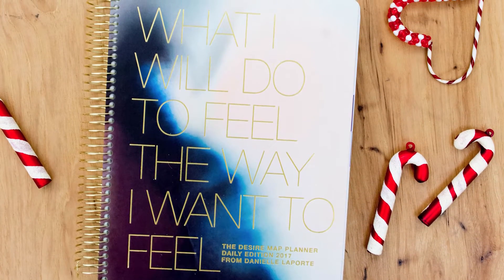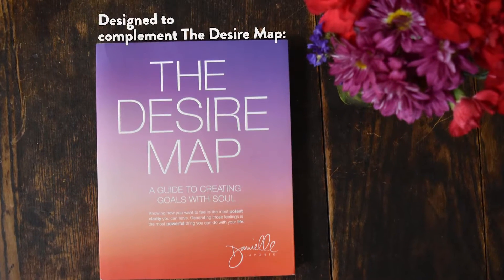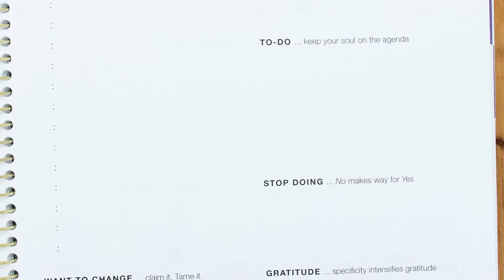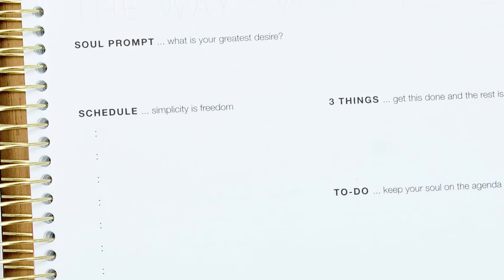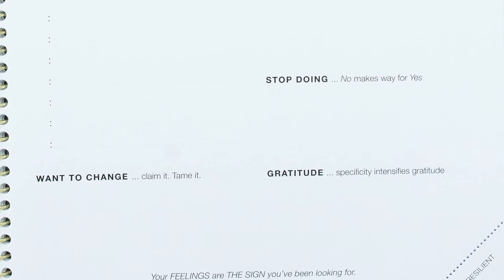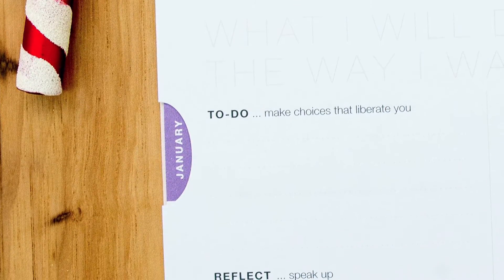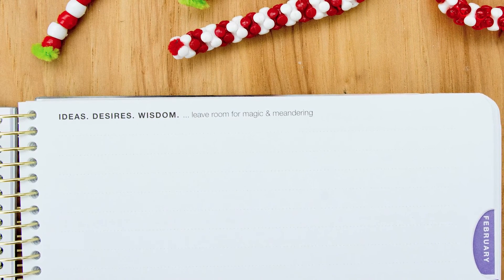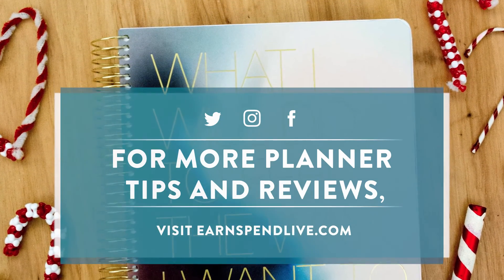The Desire Map Planner 2017 Review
The Desire Map Planner 2017 is all about goal setting. It's comprehensive AF, so Terra's walking us through how to set and stick to your 2017 goals with the Desire Map Planner. Can you say hashtag planner goals?